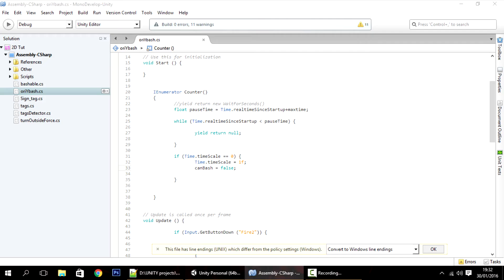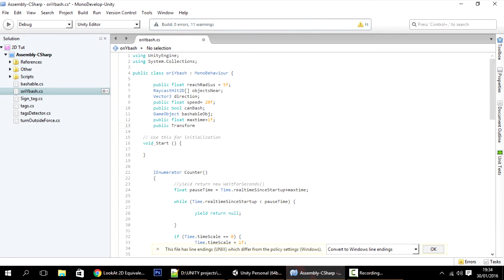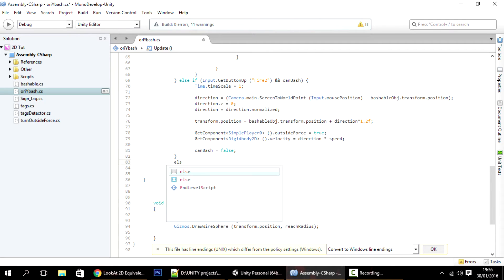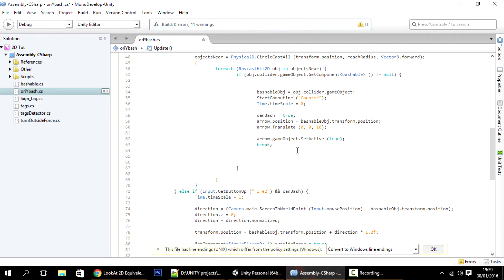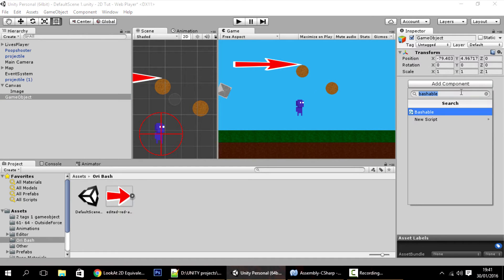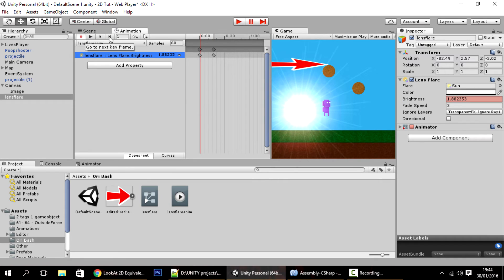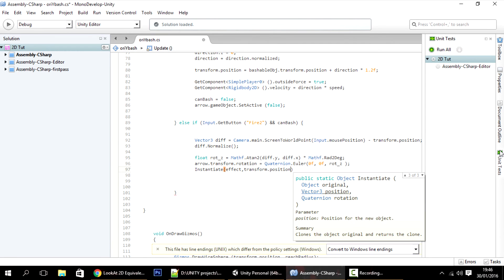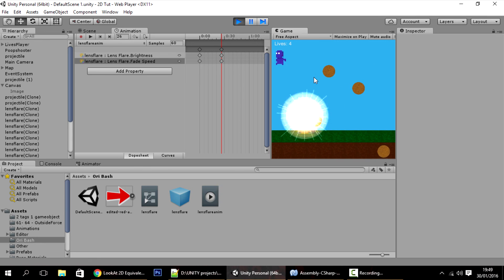Making Ori Y Bash [Unity C#] (Ori and the Blind Forest) #2